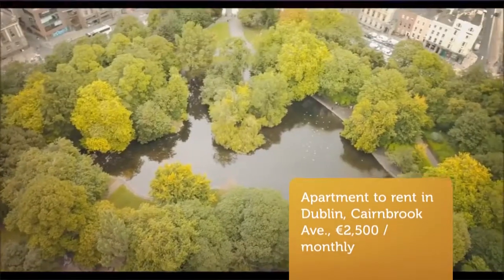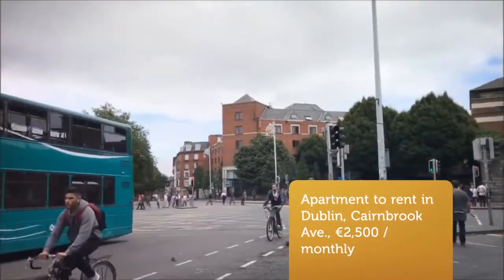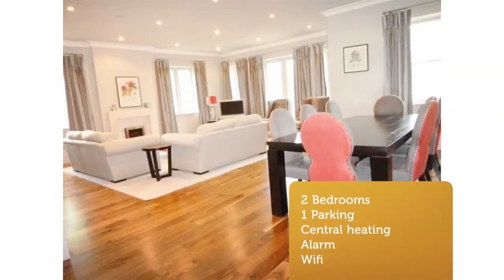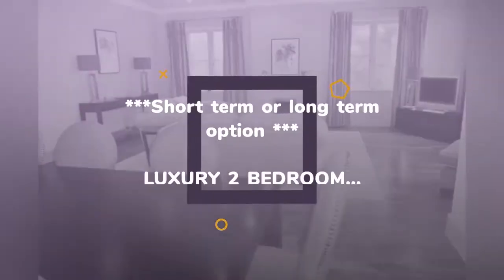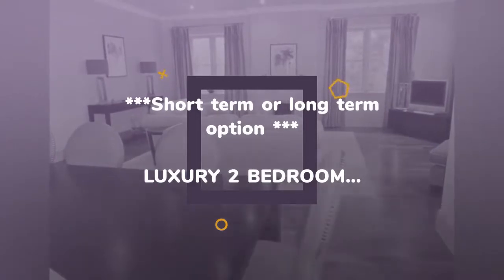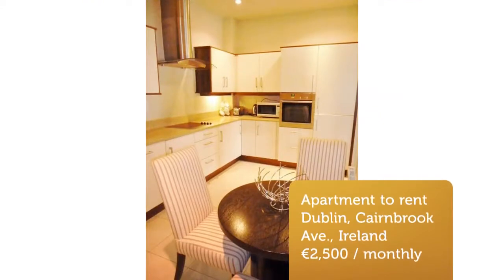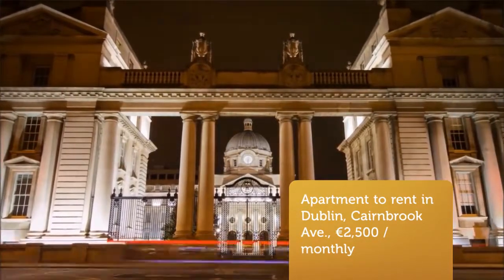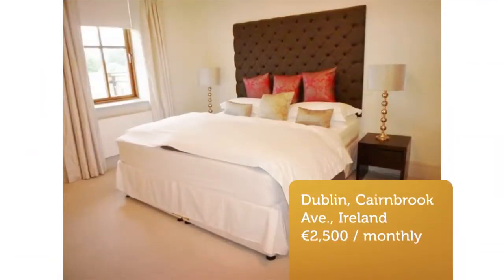Apartment to rent in Dublin, Cairnbrook Ave., €2,500 / monthly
2 Bedrooms
1 Parking
Central heating
Alarm
Wifi

Dublin, Cairnbrook Ave., Ireland
***Short term or long term option ***

LUXURY 2 BEDROOM...